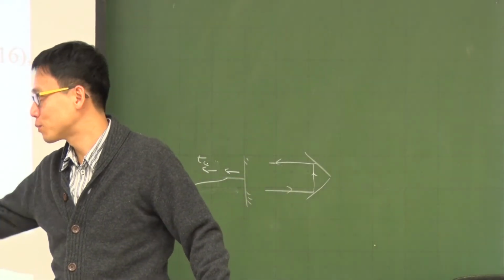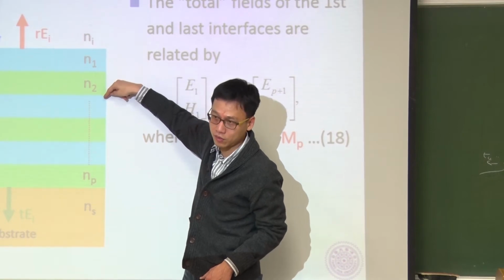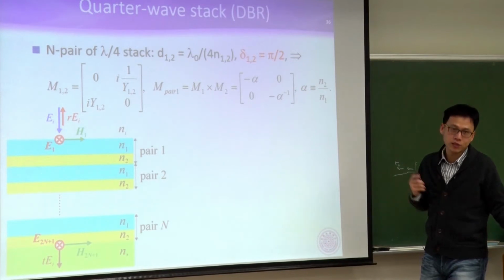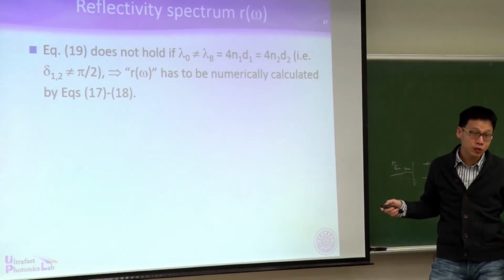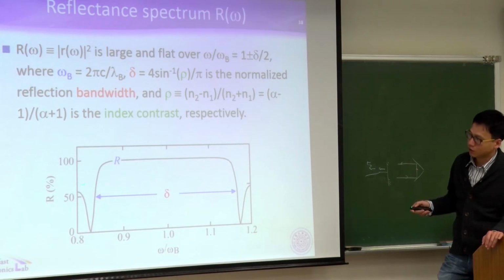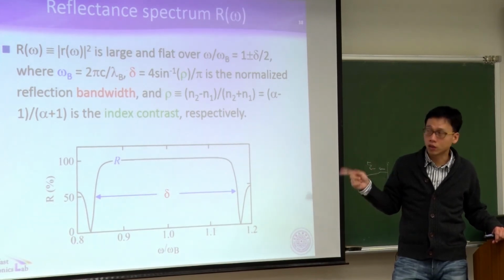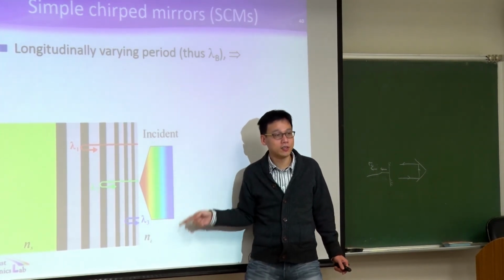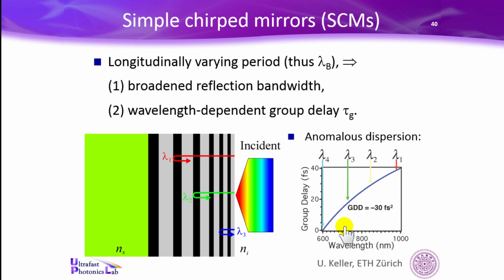10610楊尚達教授超快光學_第25C講 Lesson 7: Dispersion Management